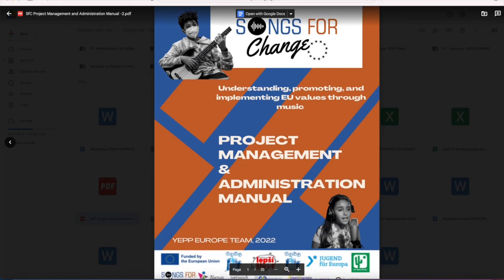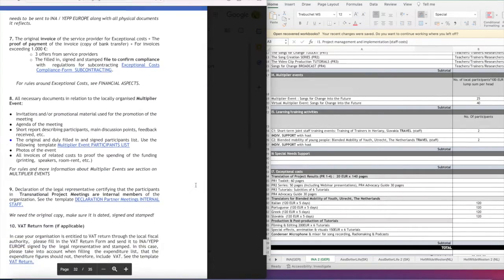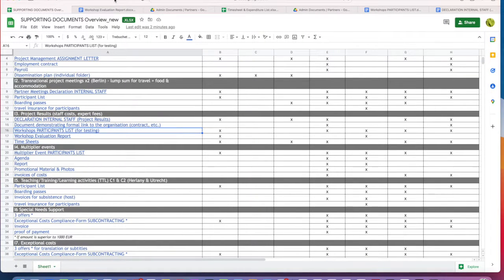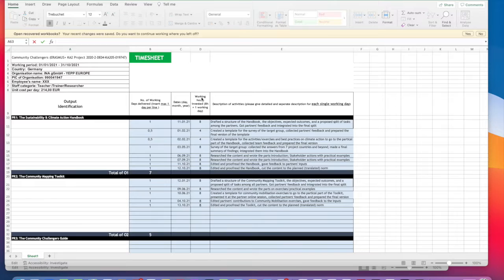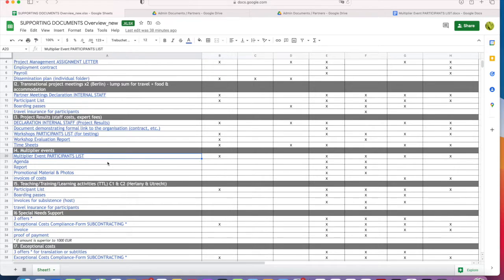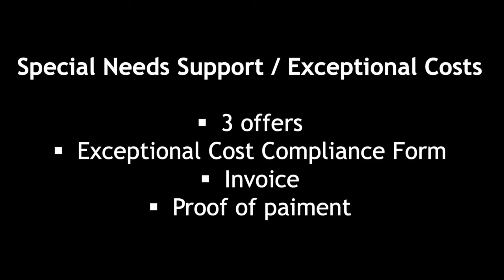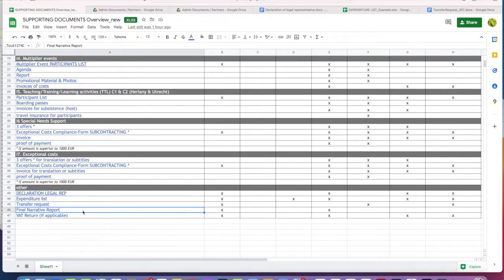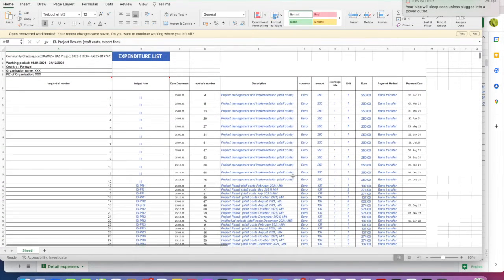E+KA2 Admin & Finance Tutorial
Tutorial on administration, financial and project management related documents
for ERASMUS+ KA2 projects

--- 00:44---
INTRODUCTION
§ The Project Management and Administration Manual
§ Documents linked to Cost categories

--- 08:53
 Supporting Documents Overview
§ PROJECT MANAGEMENT
- Assignment letters

--- 16:00 ---
 Project Results
§ Declaration INTERNAL STAFF (Project Results)
§ Doc demonstrating formal link
§ Participants List (for testing)
§ Evaluation Report
§ Time Sheets

--- 24:20 ---
§ An example of a filled-in Time Sheet

--- 31:00 ---
Multiplier Events
§ Participants List
§ Agenda
§ Report
§ Promotional material
§ Invoices of costs

--- 36:18 ---
Teaching / Training/ Learning activities
§ Participants List (host/lead)
§ Boarding Passes
§ Invoices for subsistence (host)
§ Travel insurance

--- 39: 33 ---
Special Needs Support / Exceptional Costs
§ 3 offers
§ Exceptional Cost Compliance Form
§ Invoice
§ Proof of paiment

--- 43:49 ---
Other key documents